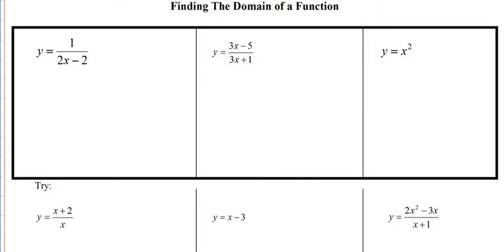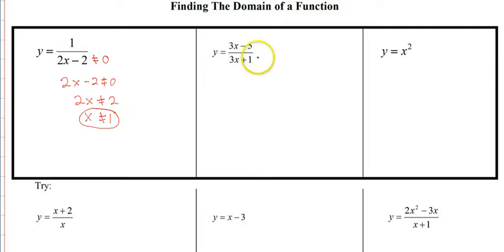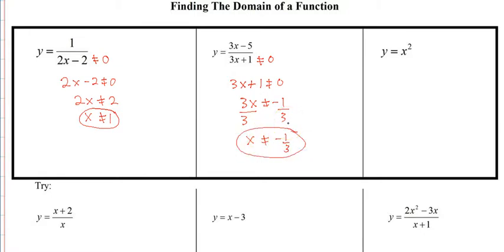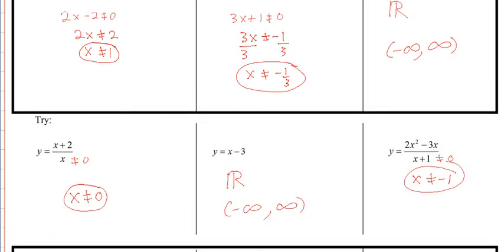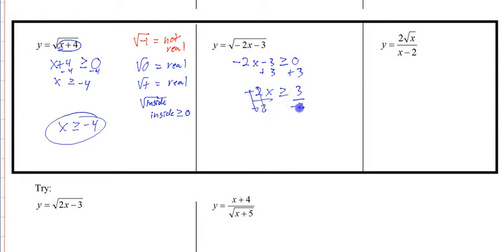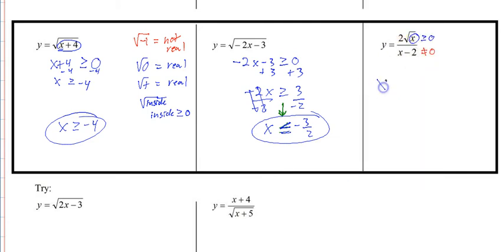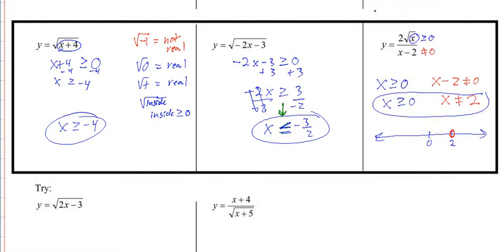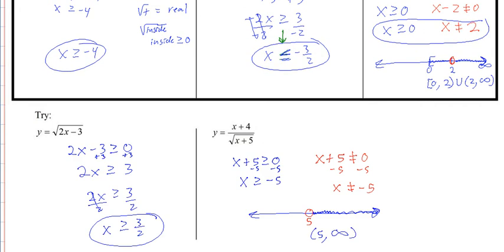Finding the Domain of a Functions